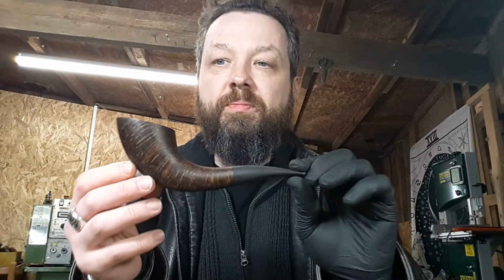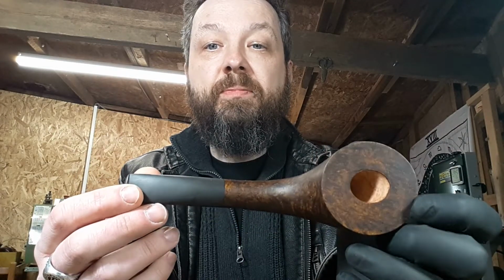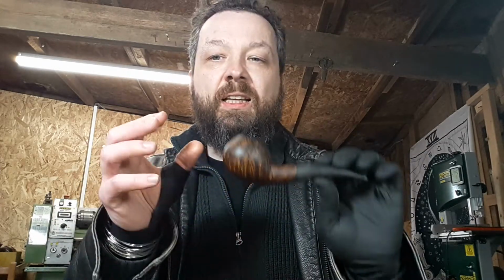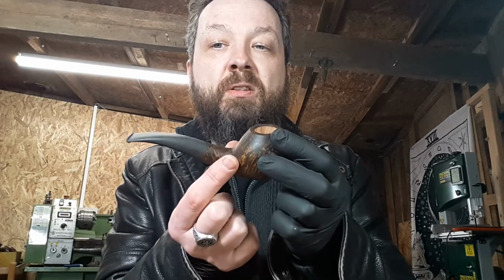Eldritch Pipes Whisky Talk - Sublime Drams 01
A look at two sublime drams from my cabinet.
The Compass Box 'Hedonism' and the awesome Uigeadail from Ardbeg.